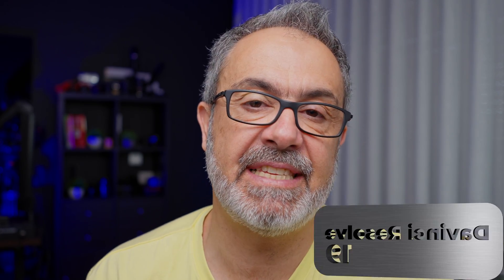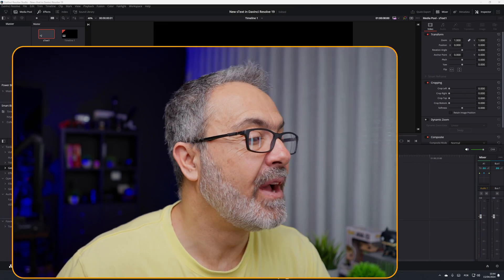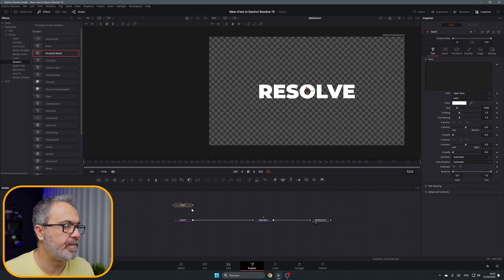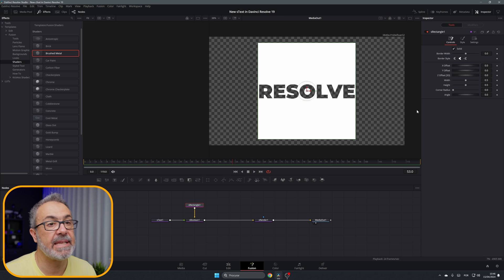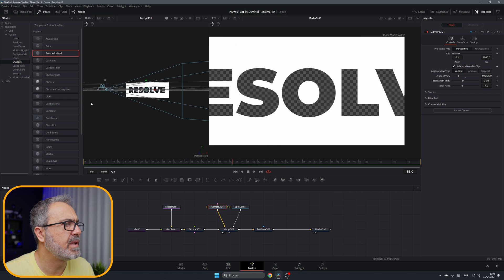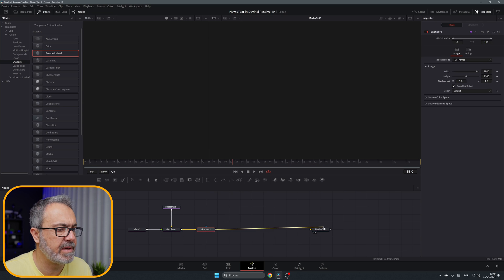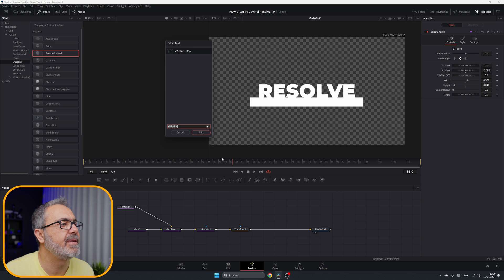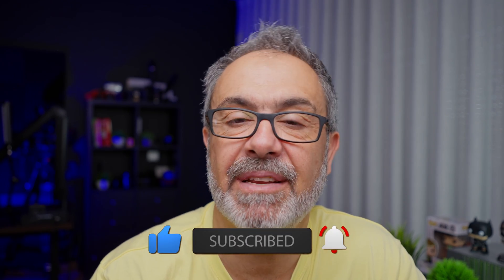New Shape Tools in Davinci Resolve 19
In this video I will show you two new Shape tools available now in the new Davinci Resolve 19, that you can use for your projects and create amazing fusion compositions.

If you want to support me and my channel you can by me a coffee

Transcrição